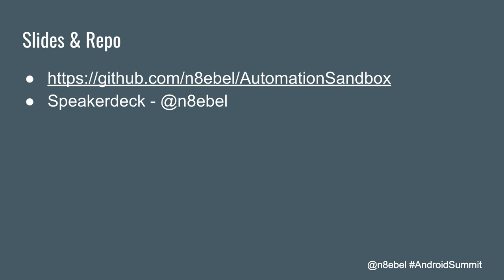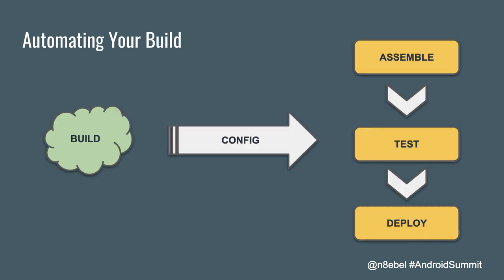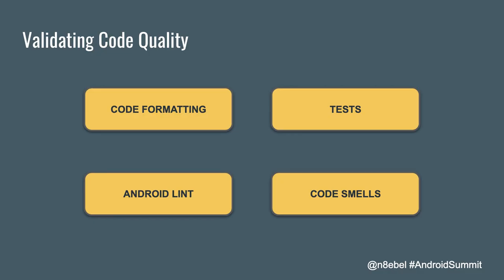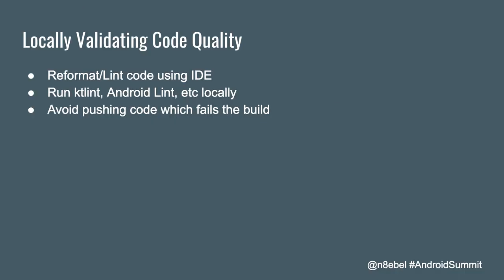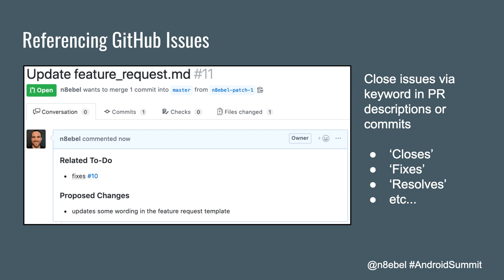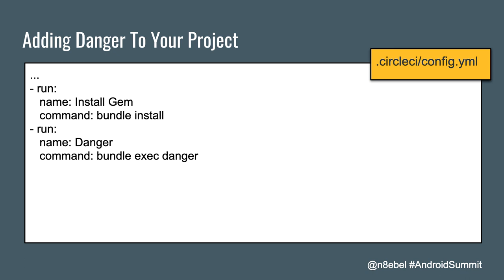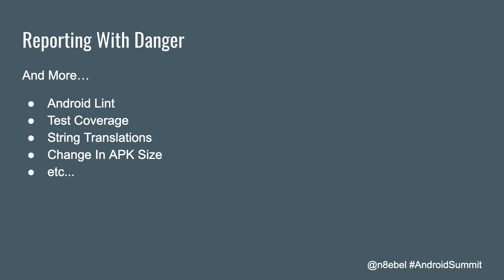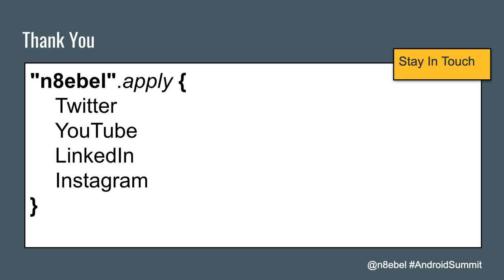Automate the Small Things - Automating Your Development Workflows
This is a version of the talk I recently gave at Android Summit 2019 about automating different aspects of your development workflows.

✏️ Abstract
How can your CI pipeline enable you to build more quickly and efficiently?

In this talk, you’ll learn what tools are available at every step of the development process; allowing you to automate the small things, and dedicate your time to what matters most.

- Can you enforce coding format & style conventions?
- Do you have daily, or per-branch, or per-commit builds?
- Are you testing?
- Is your apk getting too large?
- How do you distribute for testing and release?